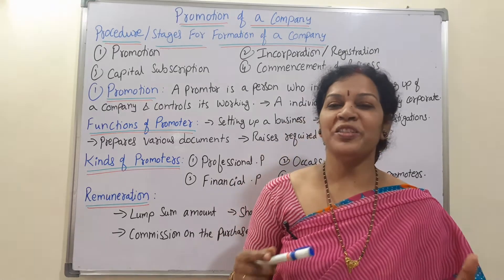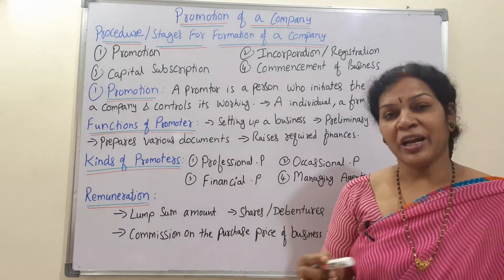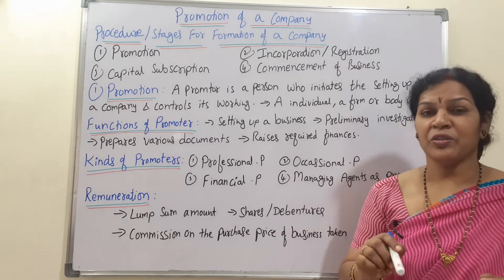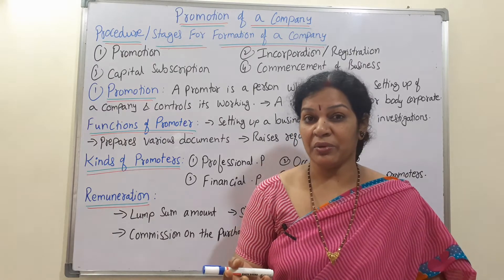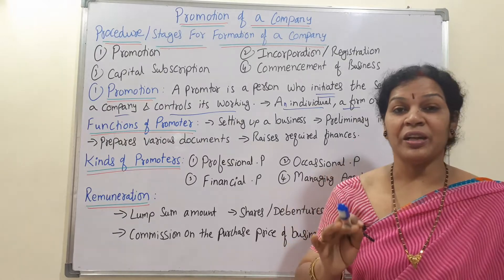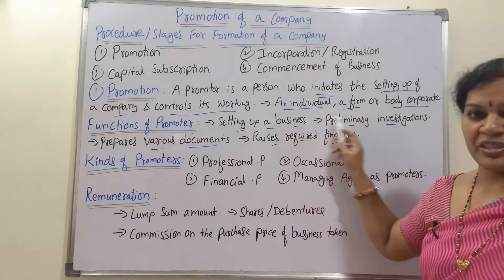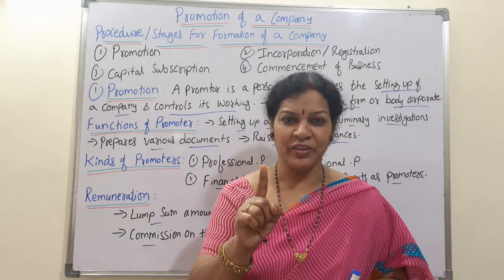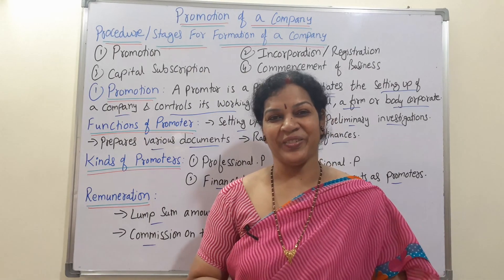5. Company Law/ BOM - "Promotion of a Company - Stages for Formation of Company"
Dear Students,
To follow all the lectures of Company Law & BOM subject, please follow the given link: